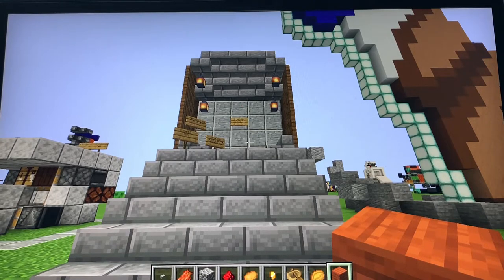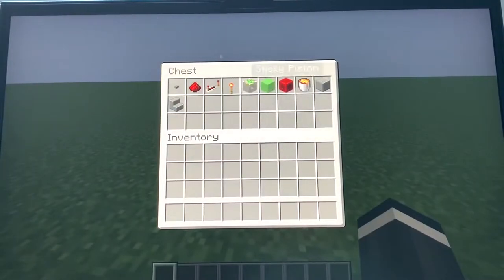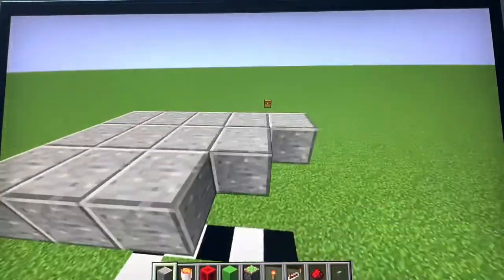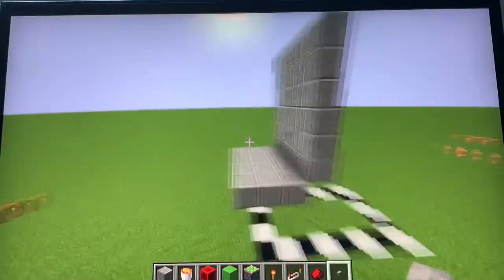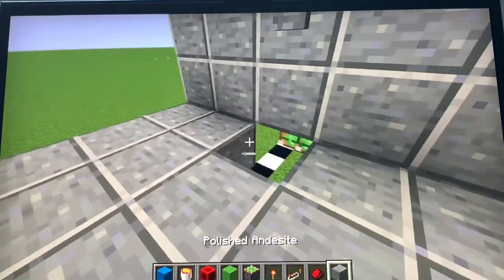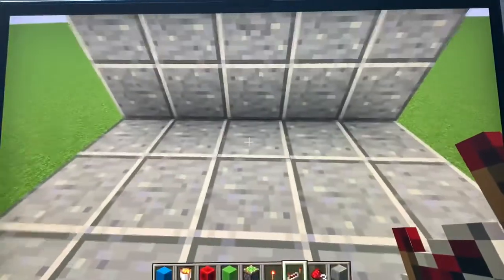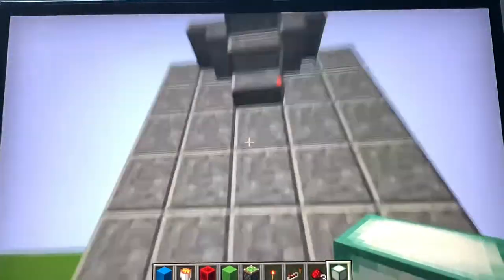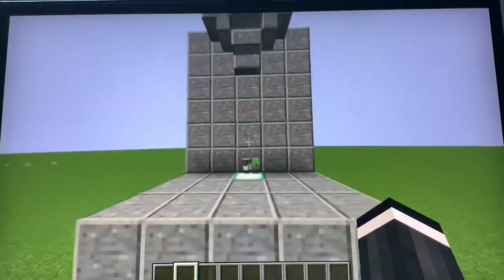Minecraft Bouncing Trash Bin JAVA EASY! (Step-by-step tutorial)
This is my first ever video and I apologize for the audio quality and video quality. I filmed this video with my phone. Hope you guys enjoyed the tutorial and were able to follow the steps. Thanks!
Shout out to @Skip the Tutorial for the idea!